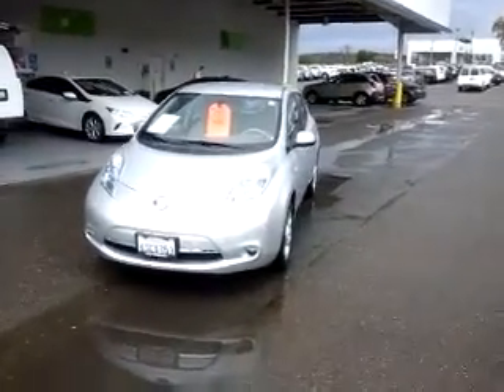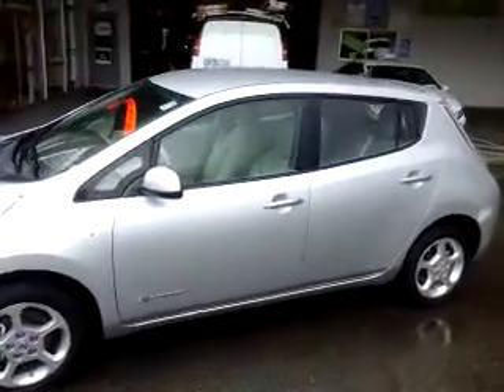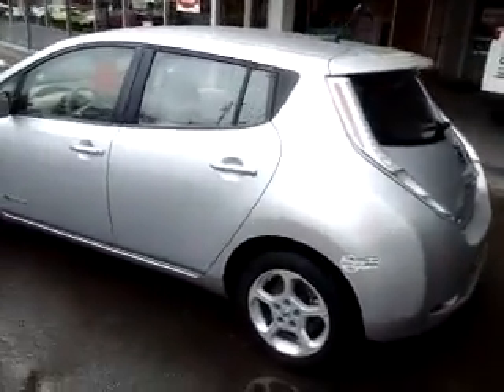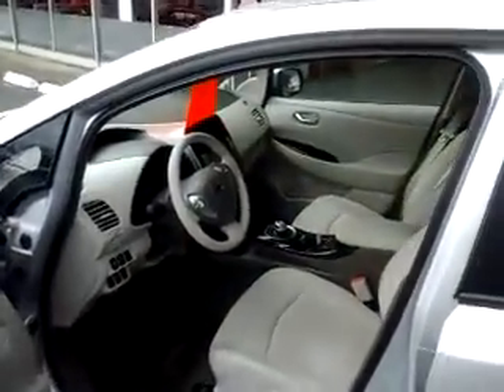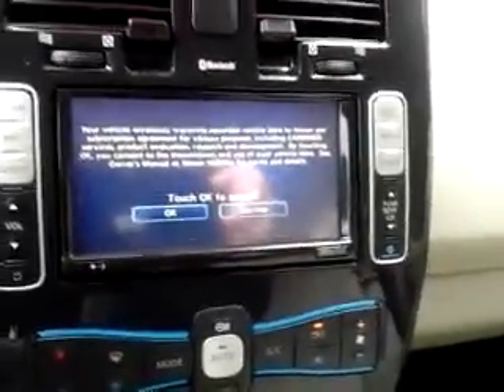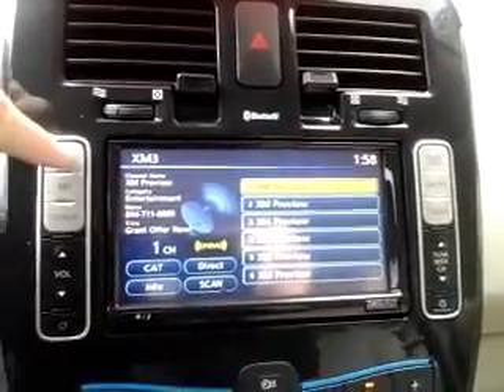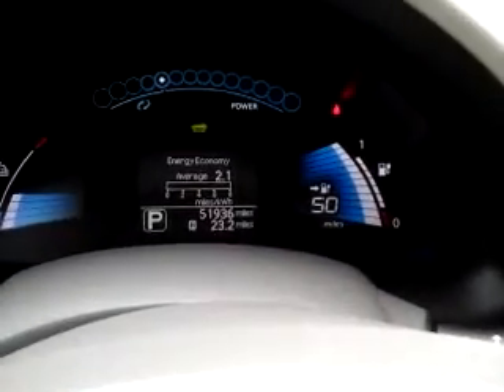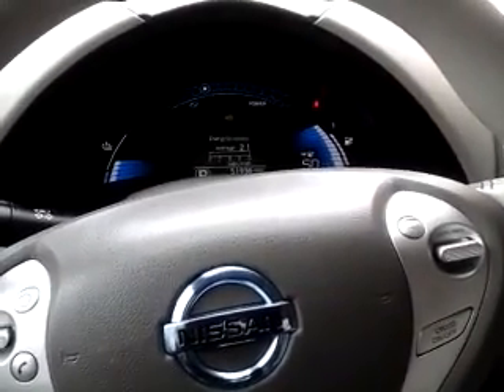2011 Nissan Leaf